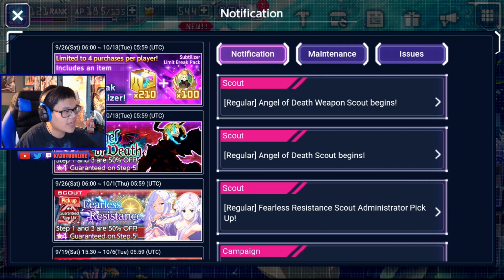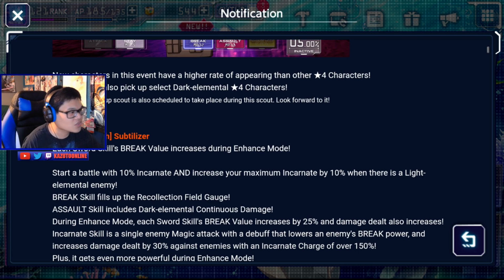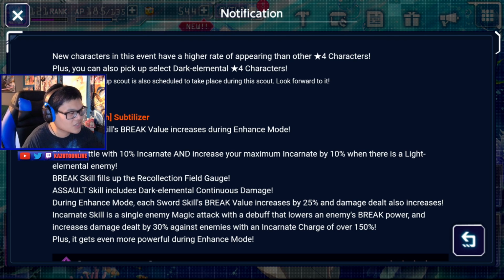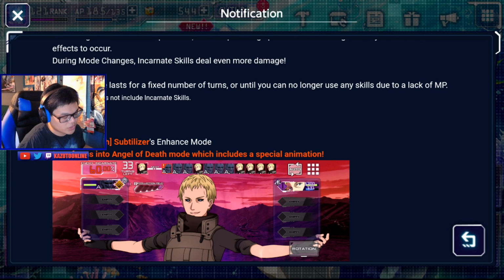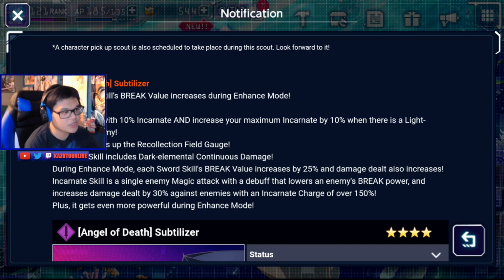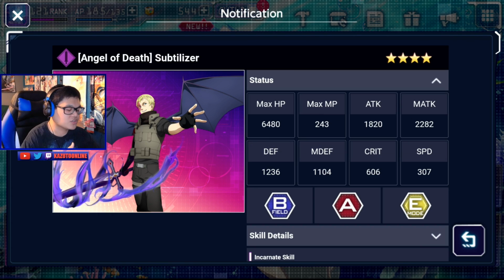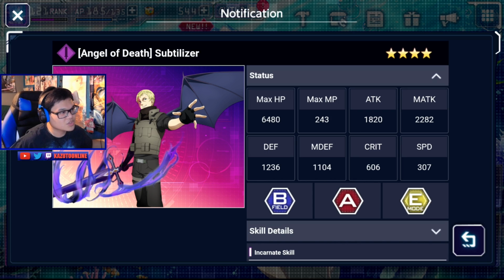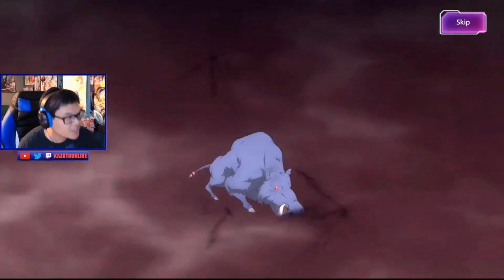How Good Is Subtilizer? Angel of Death Scout In Sword Art Online Alicization Rising Steel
Although Sword Art Online Alicization War of Underworld had ended the mobile game Sword Art Online Alicization Rising Steel has provided us with more content! Today, we have the new banner Angel of Death scout featuring Subtilizer. In this video, I give my thoughts on the unit as well as scout for him!